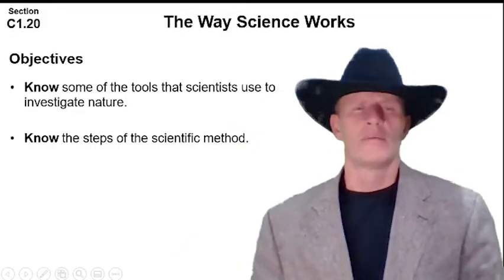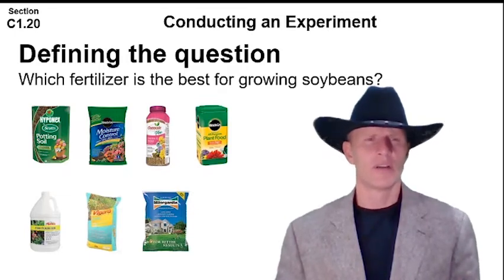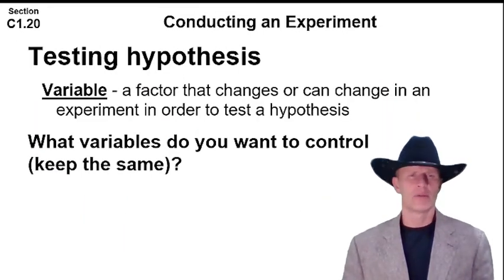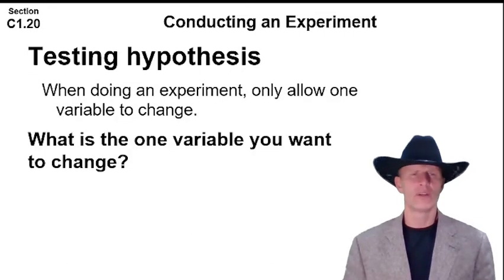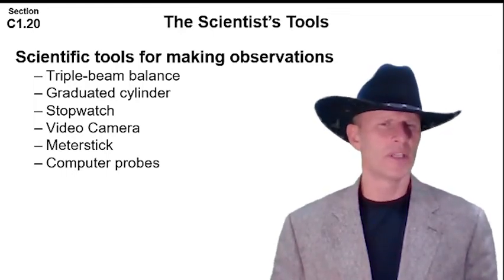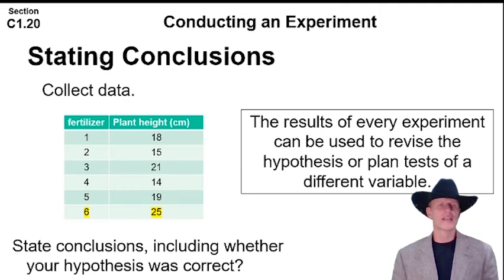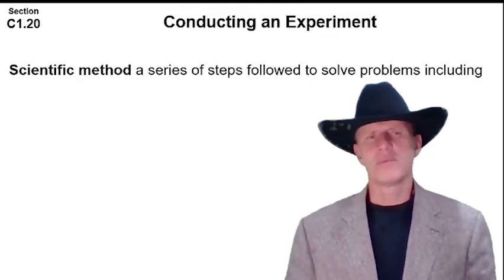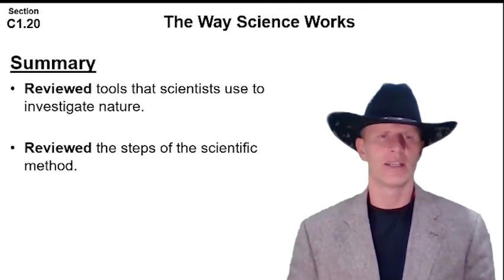C1 20 CJ video lecture on The Way Science Works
This Cowboy Joe video lecture reviews some of the tools that scientists use to investigate nature and the steps of the scientific method.